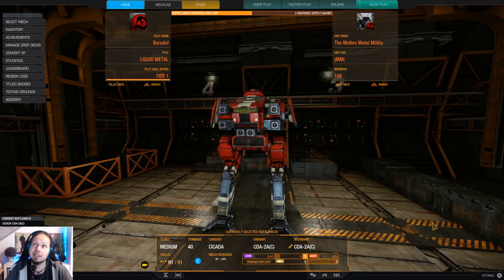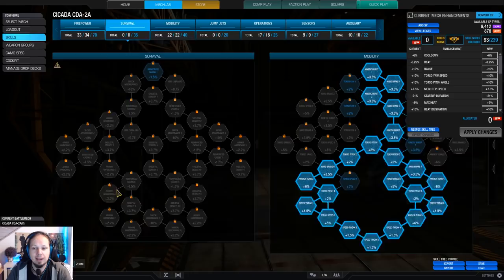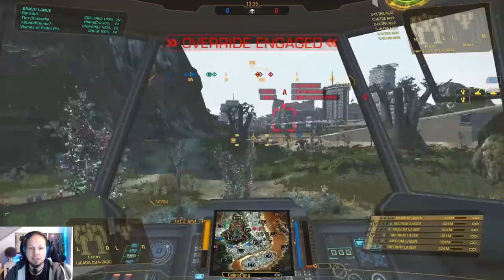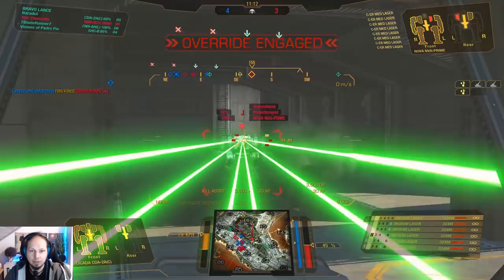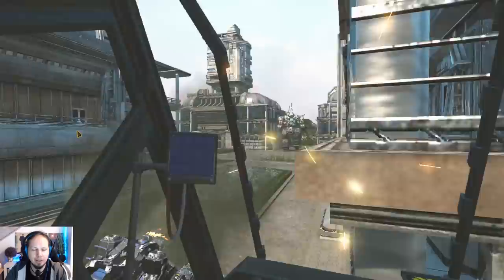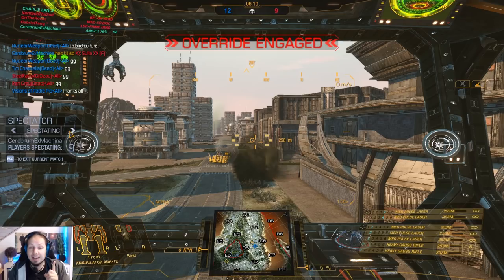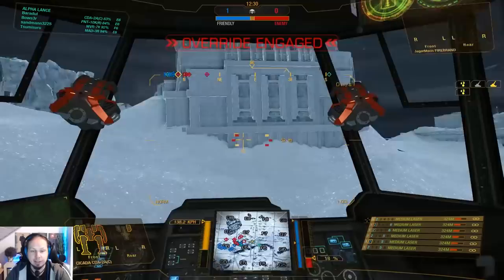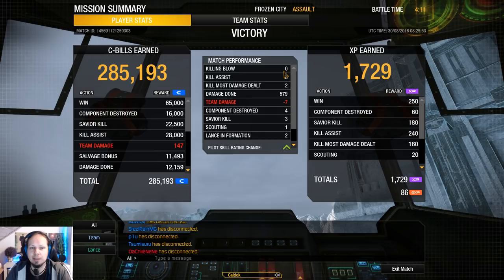Death on two Legs - The Cicada - Mechwarrior Online The Daily Dose #630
The Cicada is probably one of the best Medium Mech Skirmish Mech and known for it's hit and run capabilities. Equipped with an array of 6 Medium Lasers this Mech can slowly grind away the enemie's armor while being evasive enough to dodge the return fire.

Loadout:
6x Medium Laser
Engine: XL325